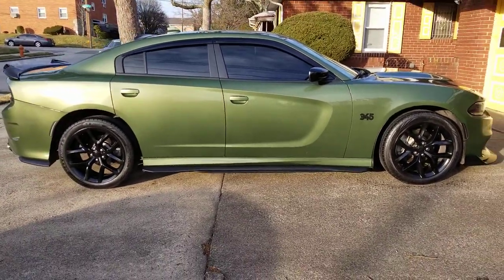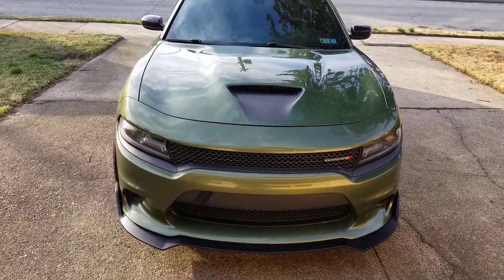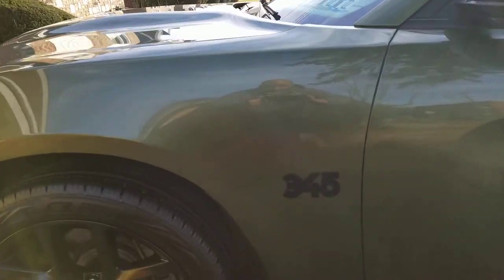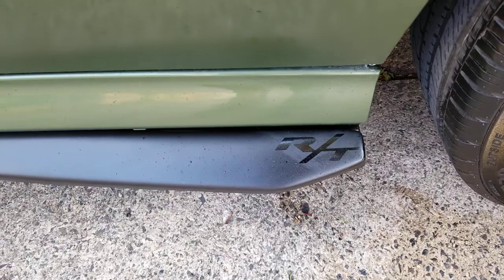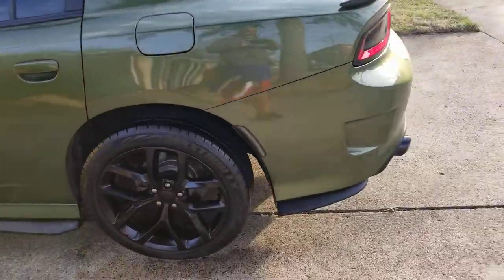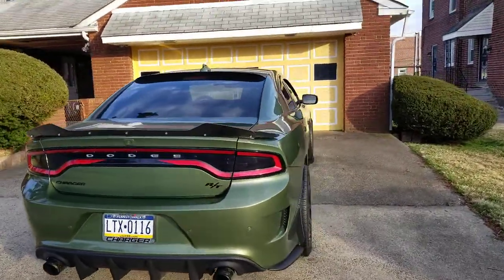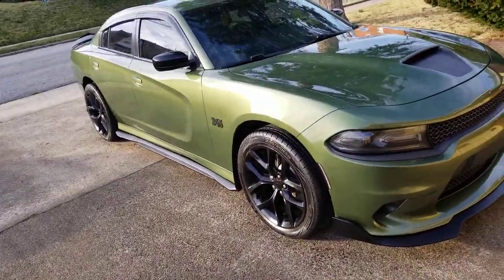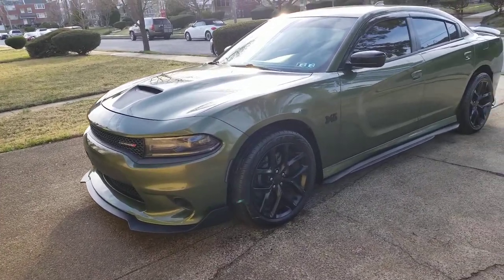Ikon Motorsports Ground Effects Kit Review (front splitter, side skirts and rear aprons)